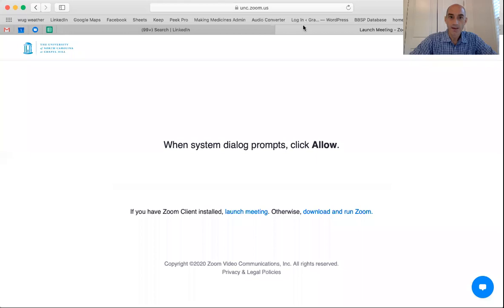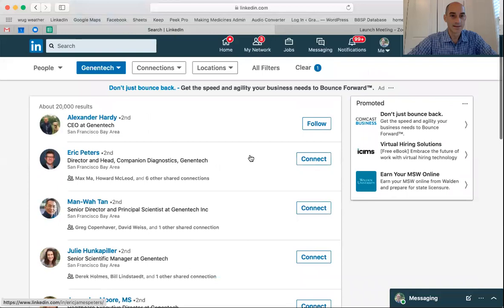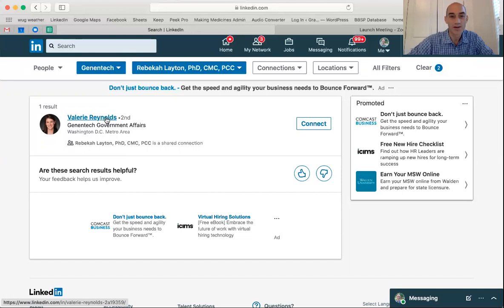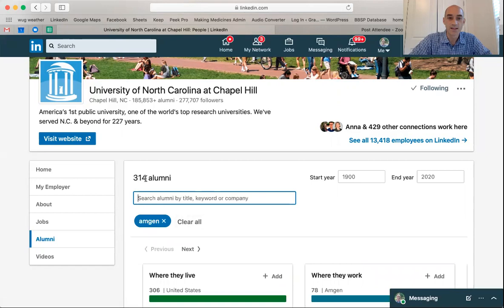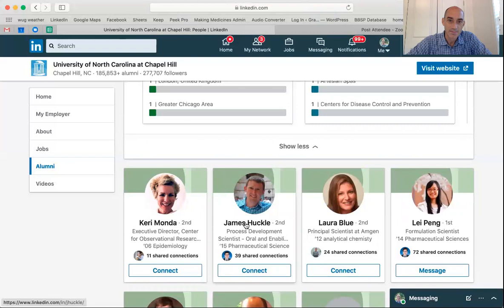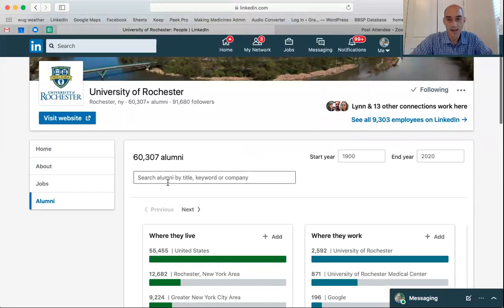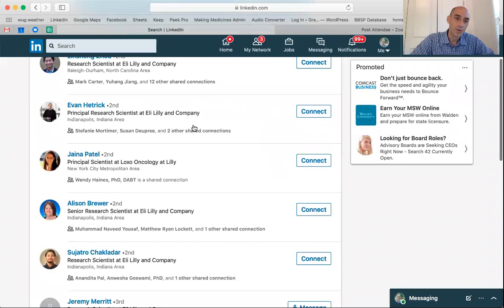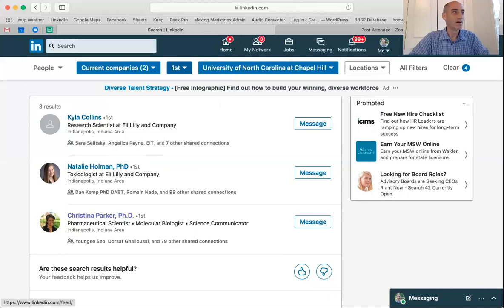LinkedIn - How to search connections of a friend - How to use the alumni tool